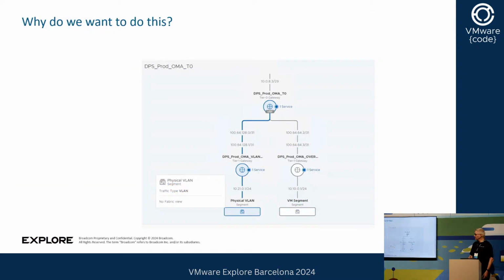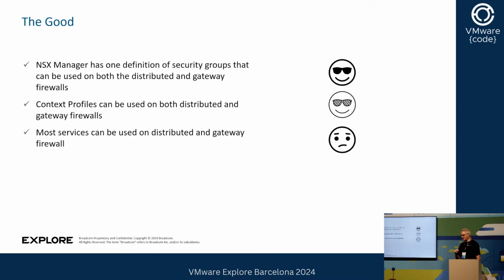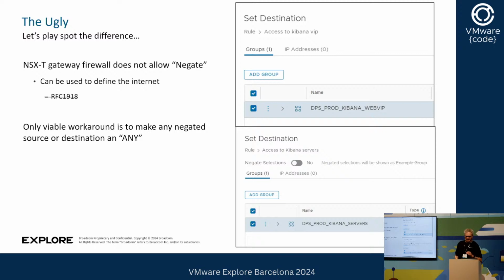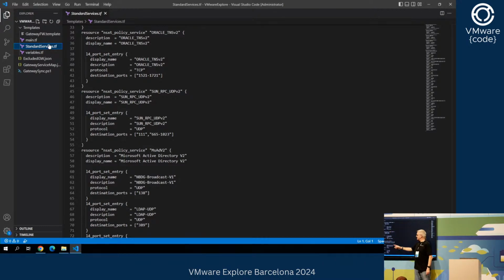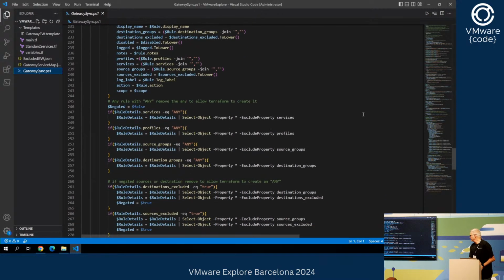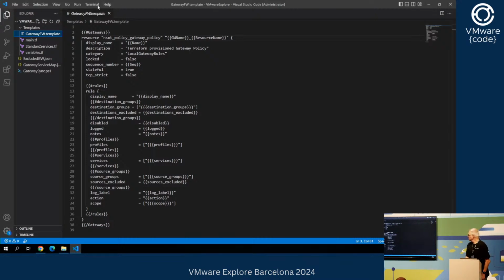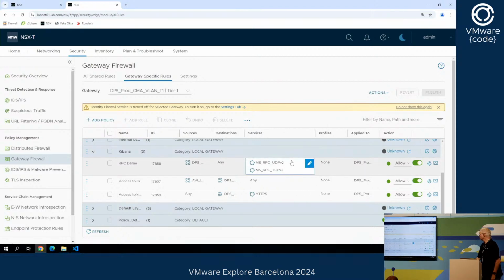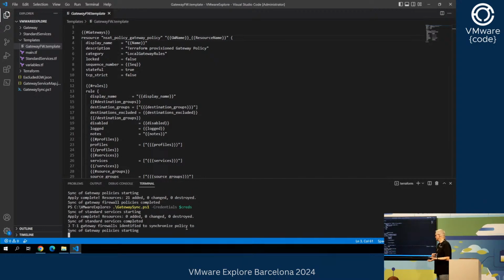CODE1578BCN - Synchronization of distributed and gateway firewall policies in NSX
VMware NSX uses separate policies for distributed firewall and gateway firewall, but there are several use case where its is necessary to have one policy applied to both. This session will demonstrate the use of PowerShell to read the distributed firewall policy via the NSX API and then automatically generate terraform code to then apply only necessary rules to selected gateway firewall policies.

Speaker: Nigel Wright
Senior Director Infrastructure Architecture, Ensono